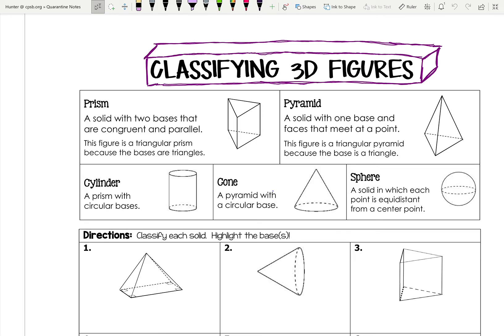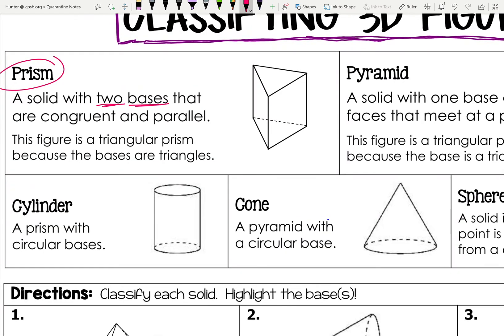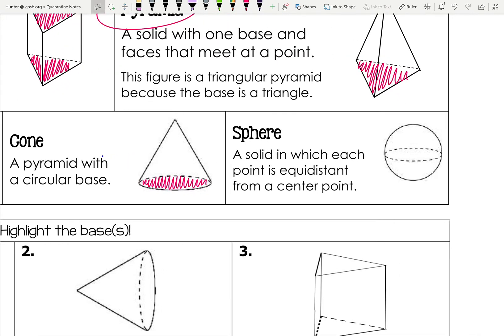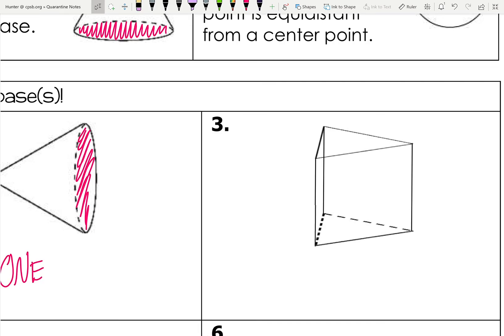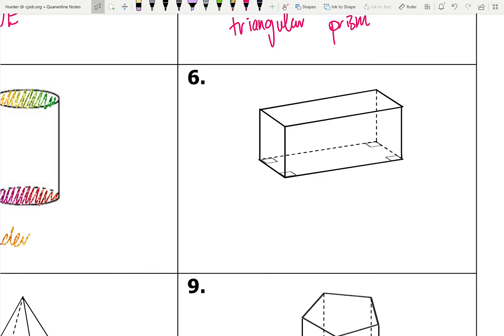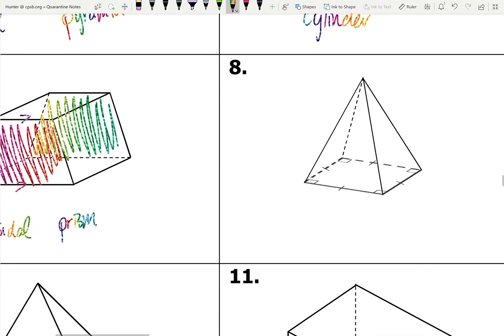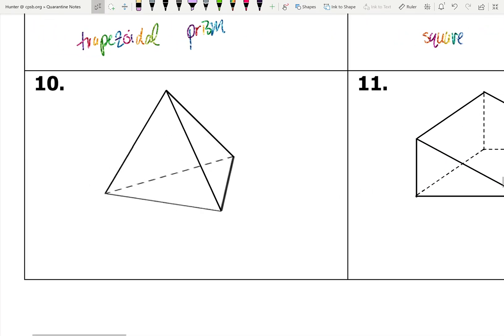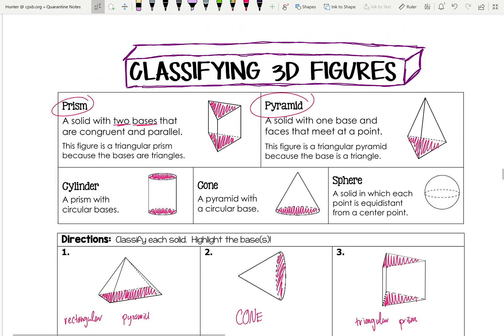Classifying 3D Figures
Introduction to 5 types of 3D shapes: prisms, pyramids, cylinders, cones, and spheres.